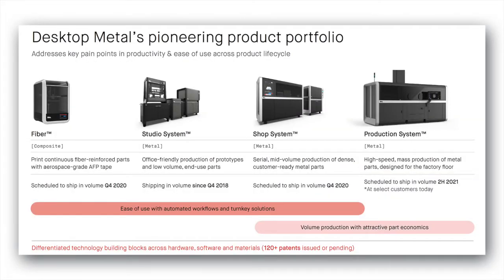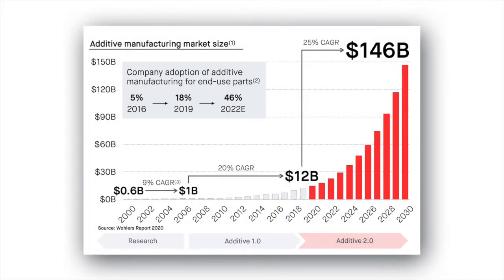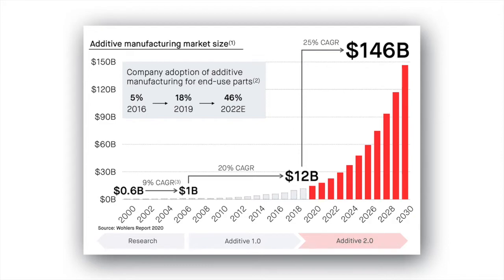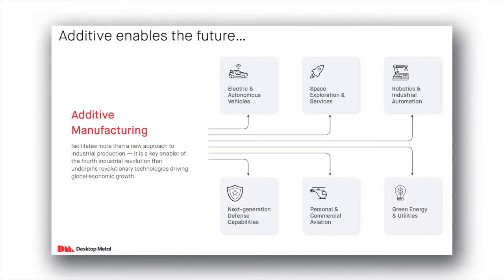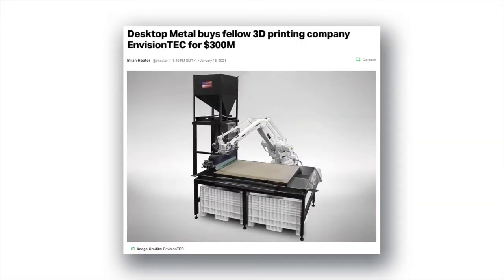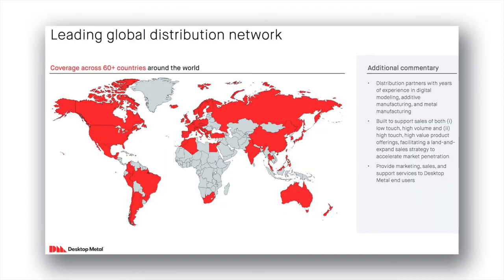Desktop Metal Growth Stock - Analysis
Desktop Metal growth stock is using the technology - additive manufacturing 2.0 - to 3D print metal parts. The tech has the potential to change the traditional manufacturing as a whole. I'll give you my opinion and thoughts of this stock.

Remember to always do your own research and if you want real financial advice, contact a financial advisor.

More video's coming soon